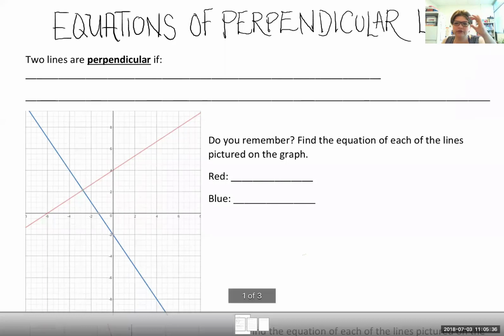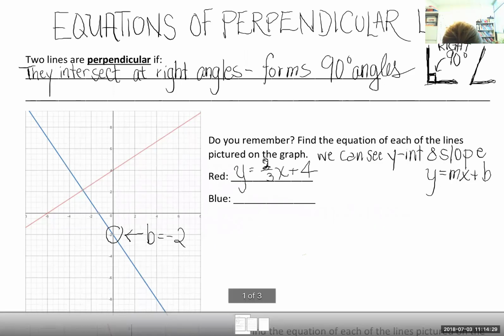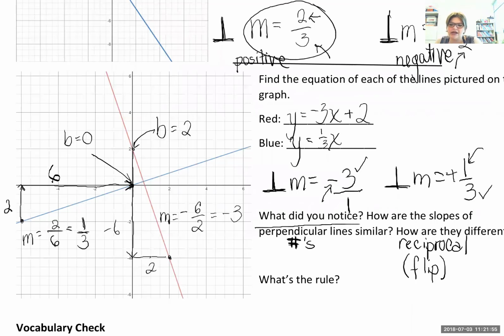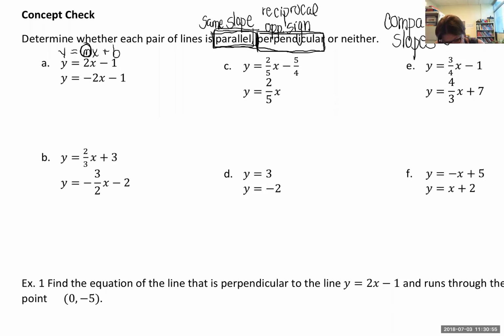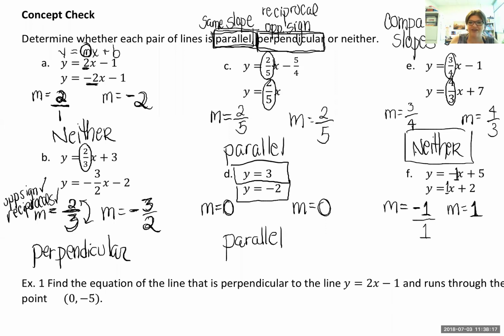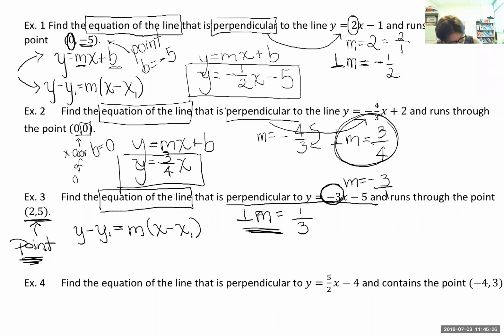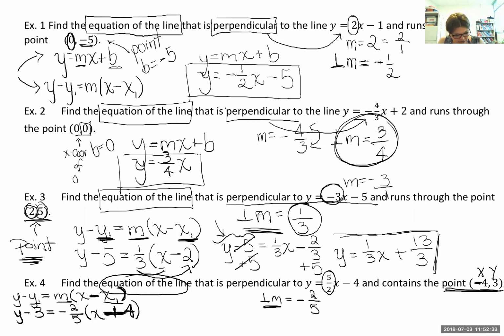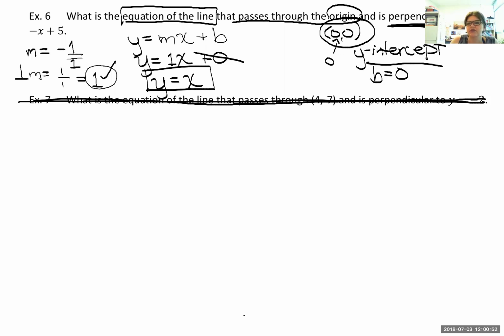Equations of Perpendicular Lines: GED Slope & Lines Class 12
This lesson on writing equations of perpendicular lines is the final video in our series on graphing lines. In it, Kate uses everything we've learned so far about equations of lines, using the GED formula sheet, and using the GED calculator to determine if lines are parallel, perpendicular, or neither and to write the equations of perpendicular lines.

Practice this skill on the GED Math Crash Course from Light & Salt Learning